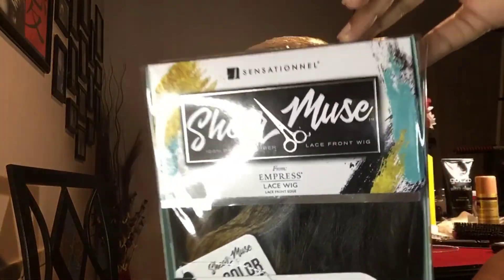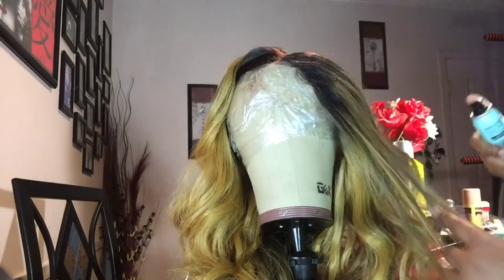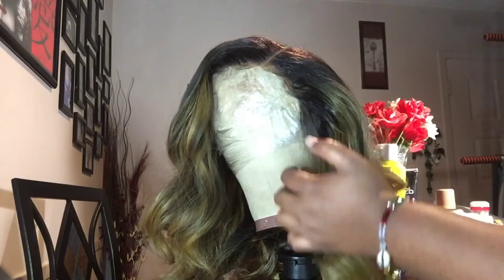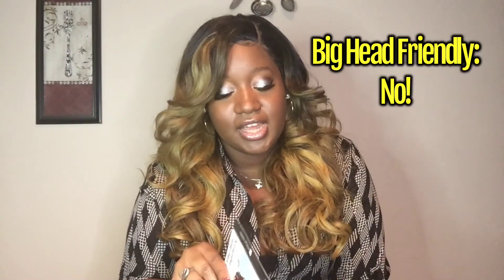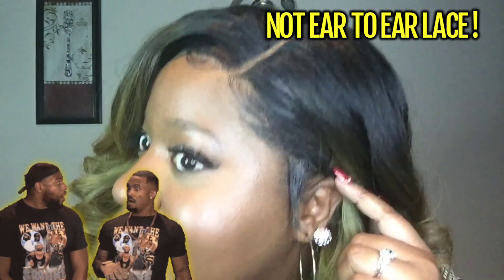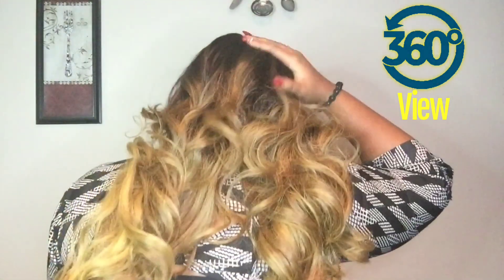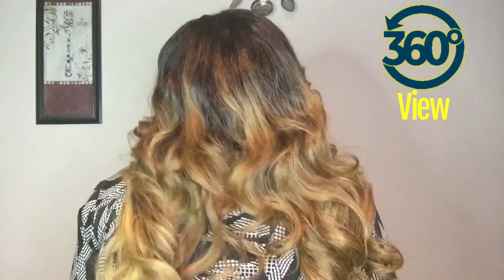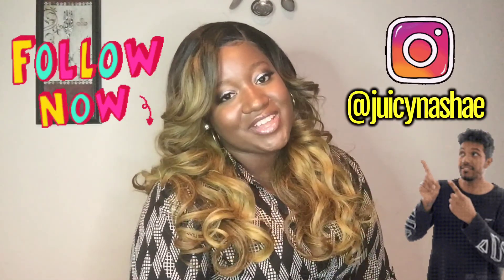Empress Lace Shear Muse “Kanesha!”| She’s Cute, But Is She Worth It?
Hey JuiceDrops💦

Empress Lace Shear Muse Kanesha ft Color Money Piece Gold

Where I Purchased Her From?

Also On IG @juicynashae

Additional Products Used:
Ebin New York Lace Tint color: Medium Brown
Maybelline Fit Me Powder #330
L’Oréal Root Touch Up Spray: Black & Dark Brown